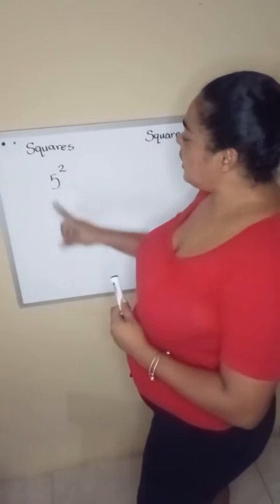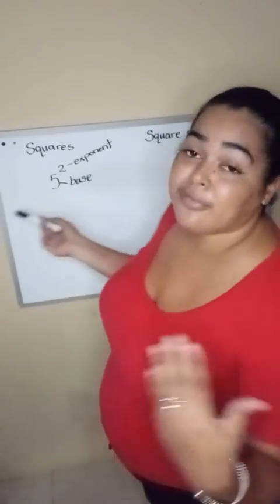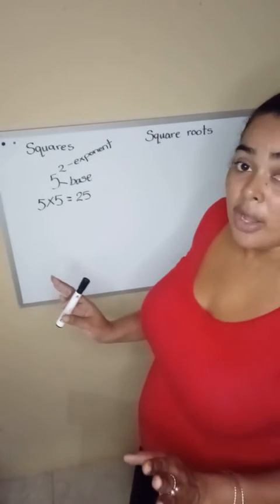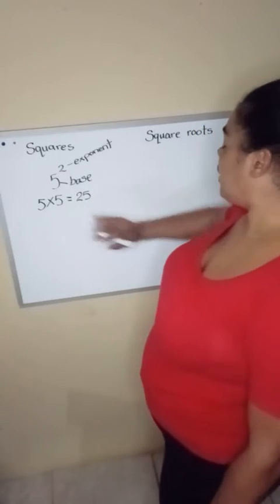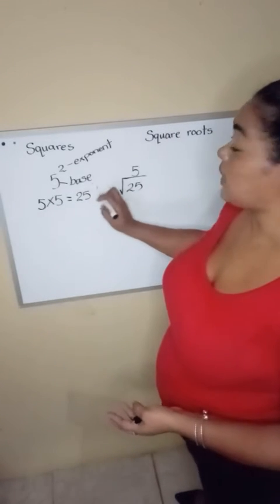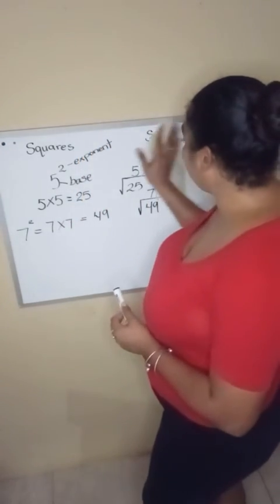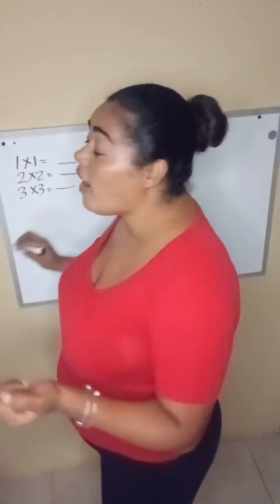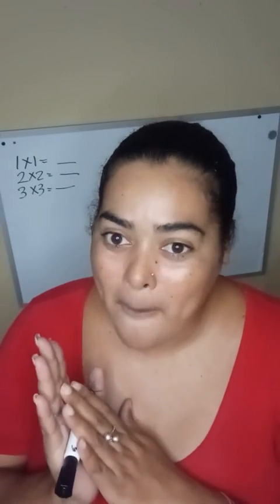squares and square root